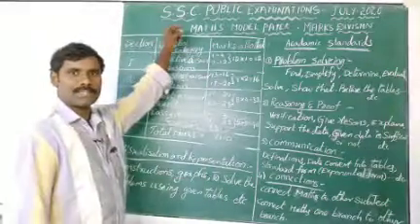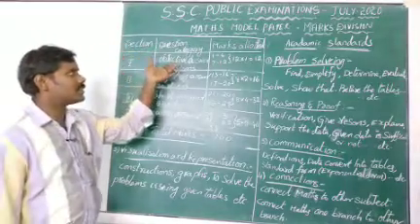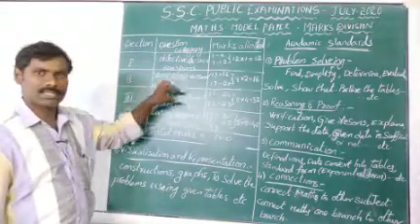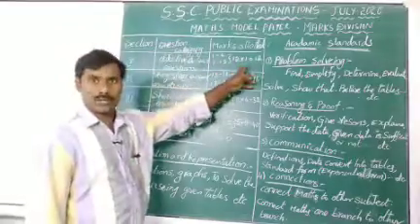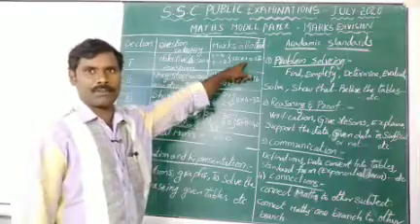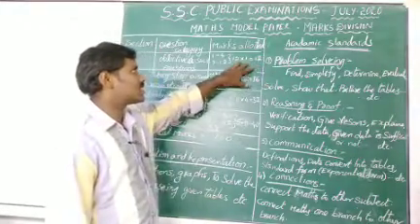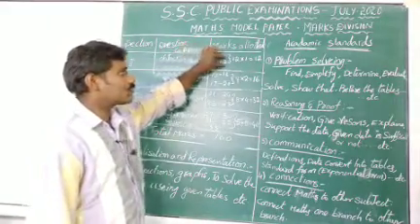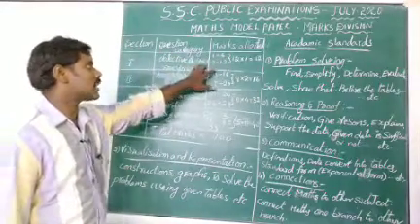Explanation of 10th maths paper by Mr. YKK Bhagavan